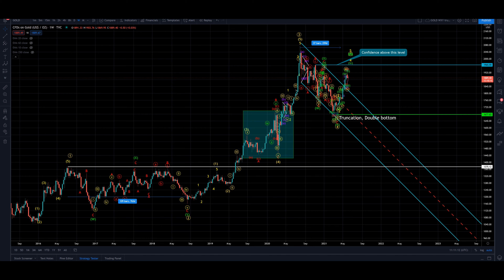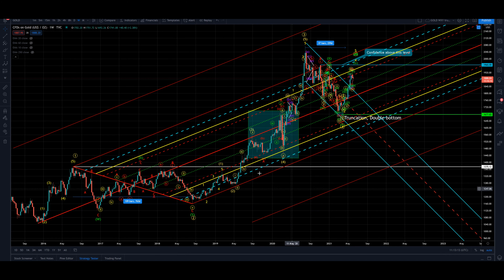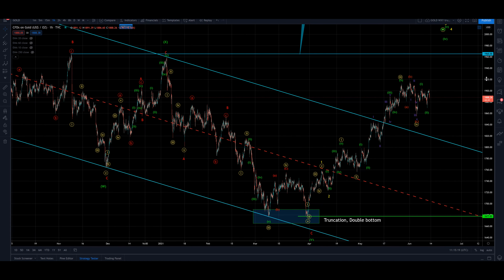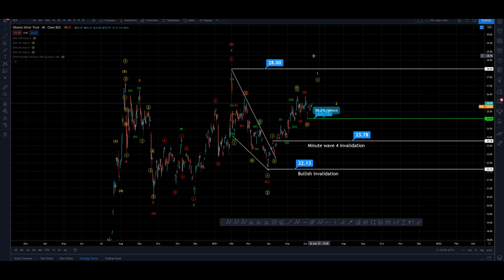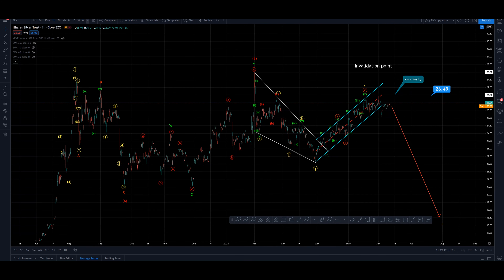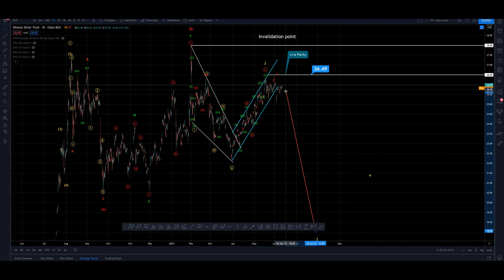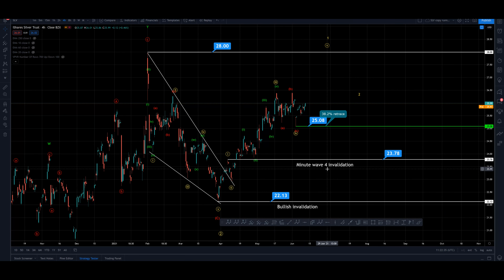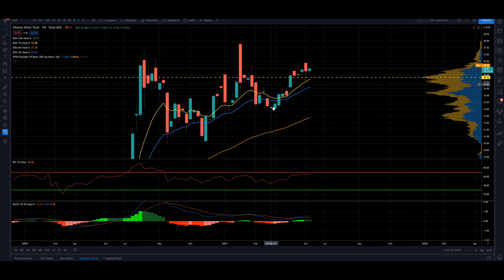GOLD & SILVER (SLV) ELLIOTT WAVE ANALYSIS.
Going to start to covering GOLD & SILVER in the same video from now on. This means I can get more assets covered overall during a week in less videos.
Gold and Silver are both still looking bullish although basic analysis is pointing towards a correction soon, this will likely be the completion of a wave one of greater degree for both Gold and Silver. I remain convinced that Gold is a full wave ahead off Silver on the primary degree.